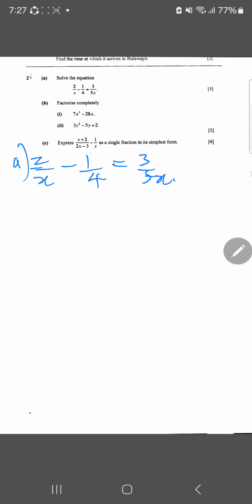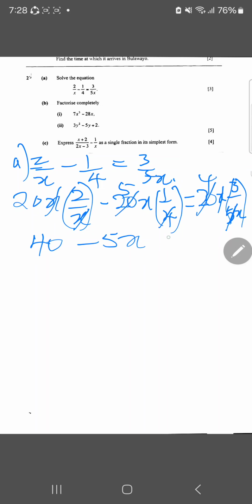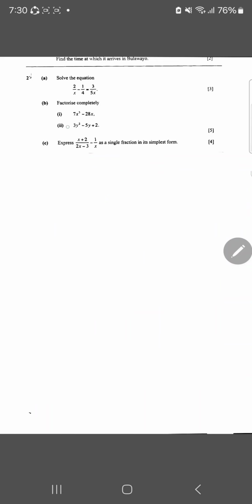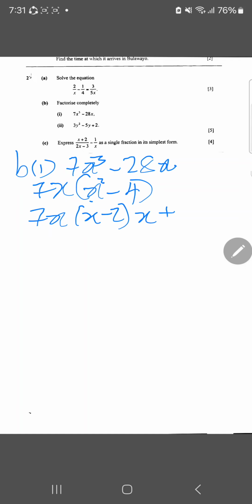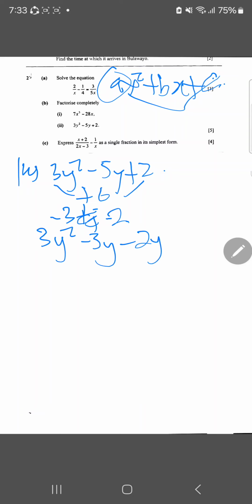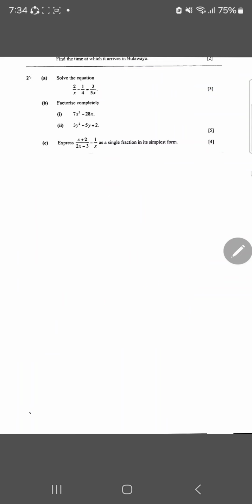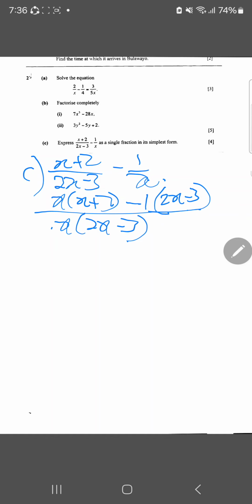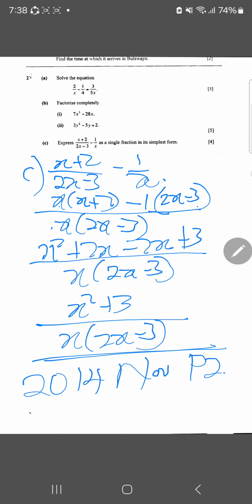November 2014 question 2 paper 2